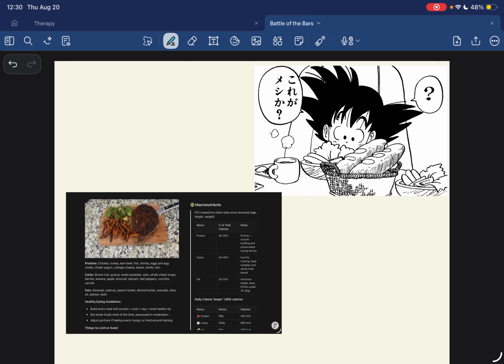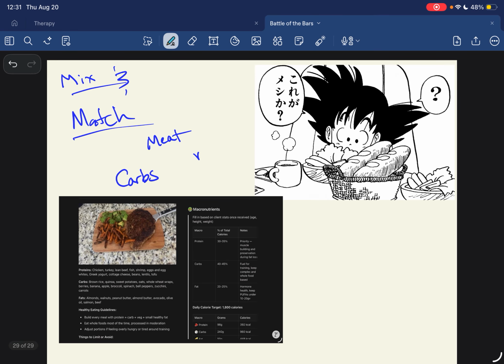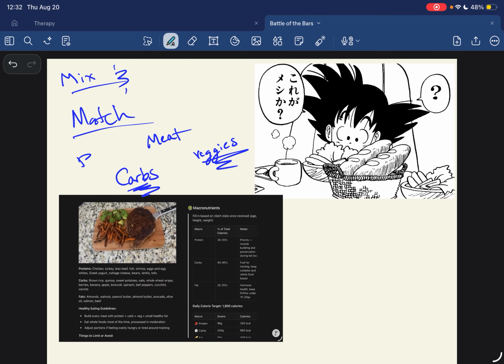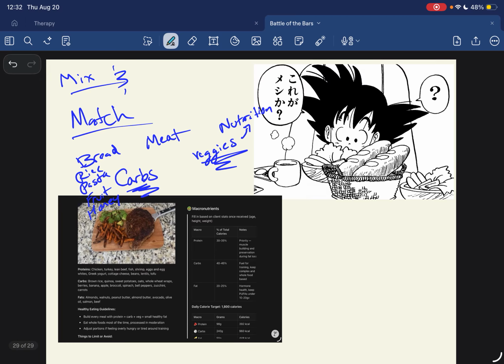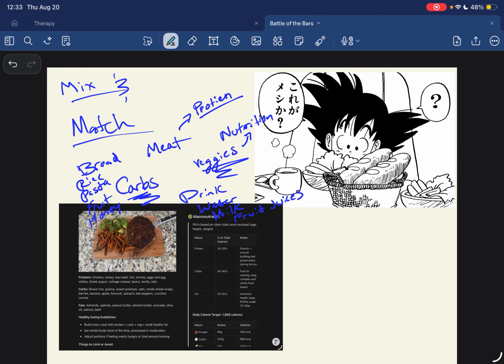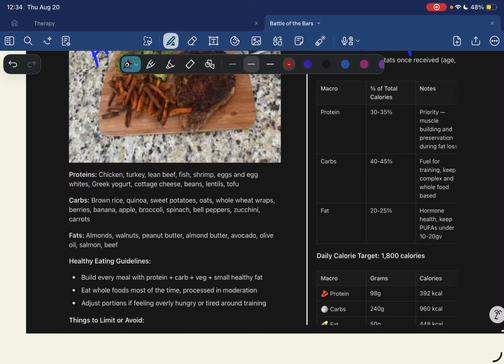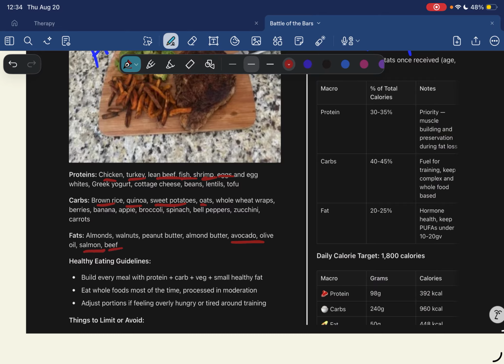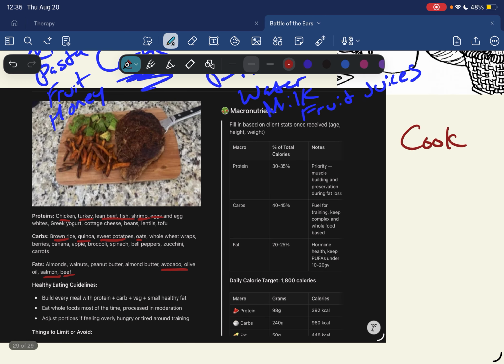keep your diet simple…